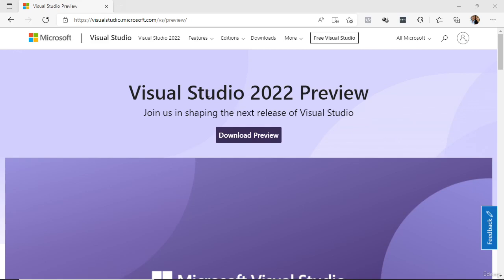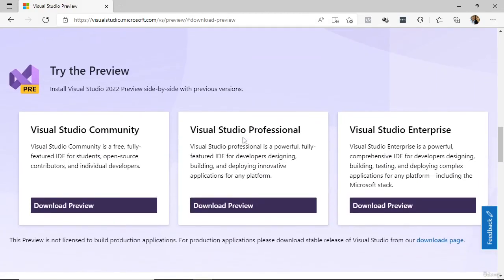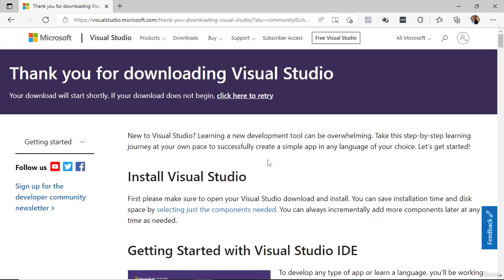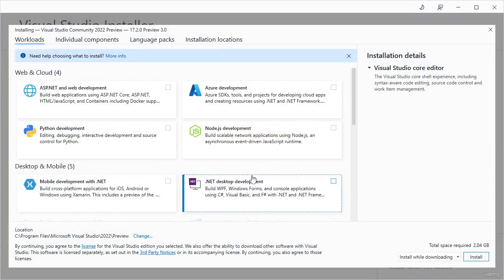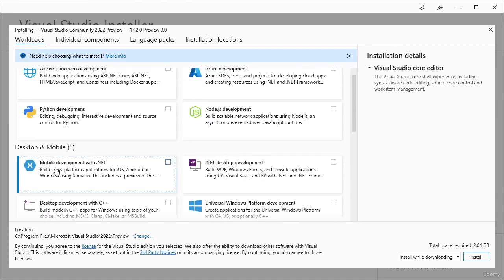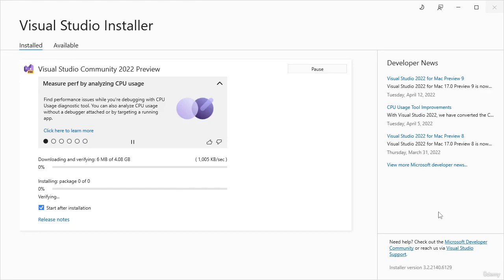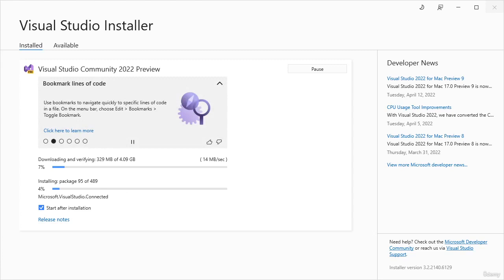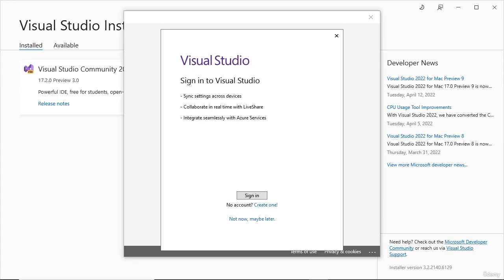Introduction to .NET Maui: Building Cross-Platform Apps1